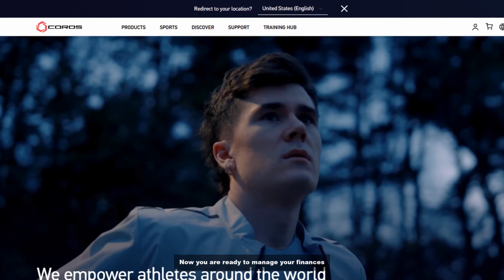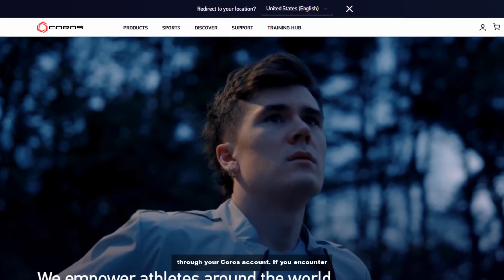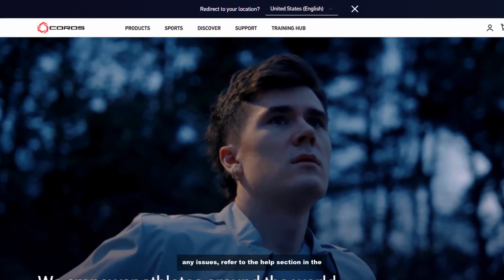How To Link Your Bank To Coros 2026 (FULL TUTORIAL)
In this video, we provide a comprehensive guide on how to link your bank to Coros 2026. Whether you're looking to manage your finances or track your spending, this FULL TUTORIAL will walk you through the process step-by-step.